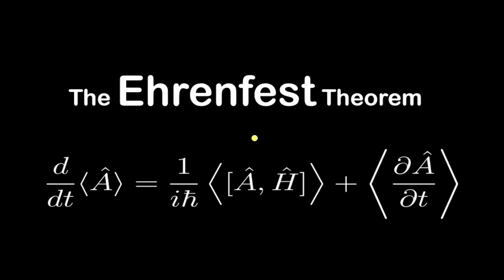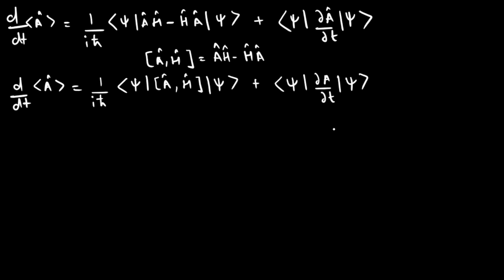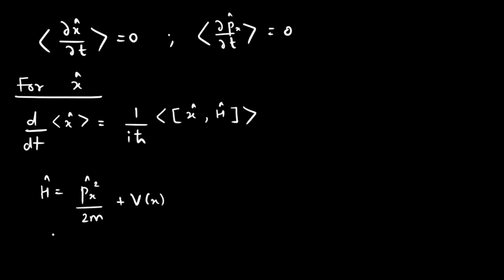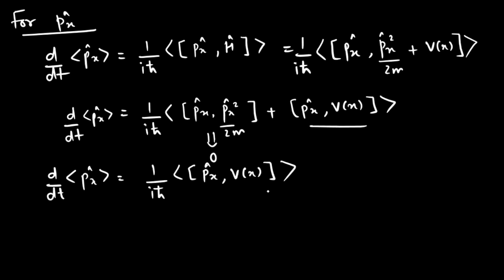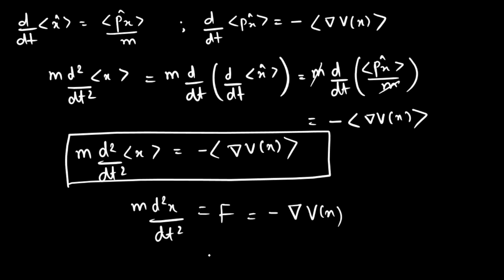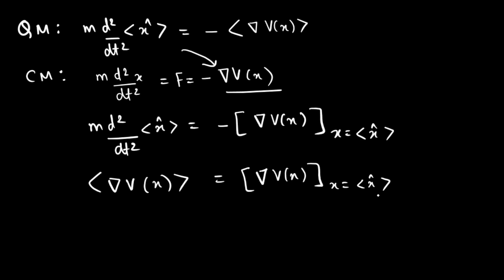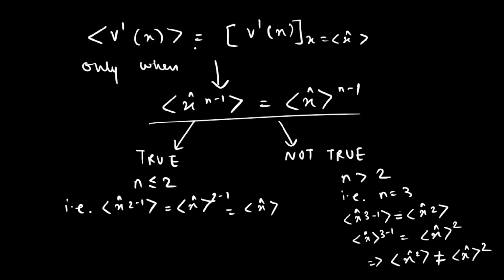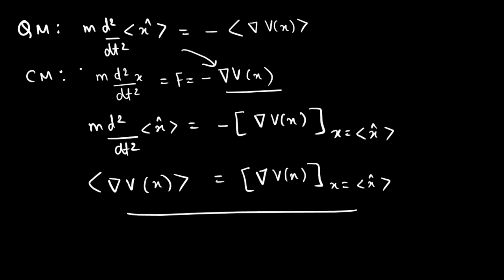The Ehrenfest Theorem | Quantum Mechanics